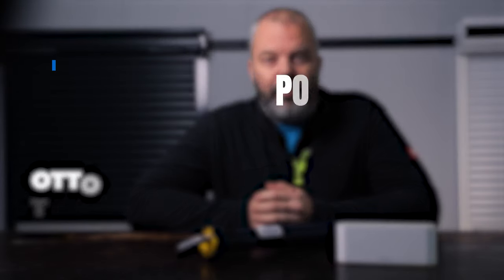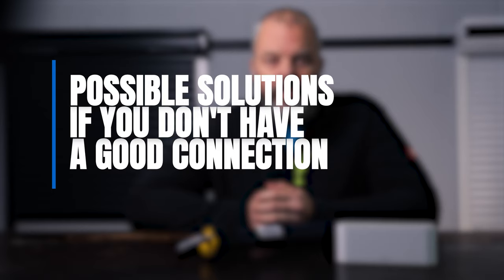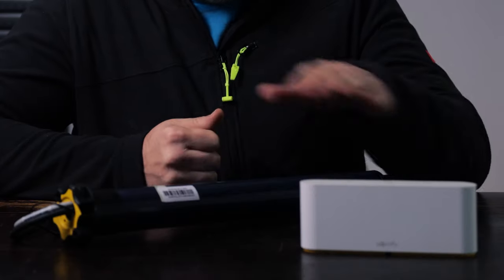Issues with RS100 IO solar range and Tahoma? 3 possible solutions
If you have a problem with the range of your Somfy RS100 IO solar motors and your Tahoma switch, you can try one of the 3 solutions presented.